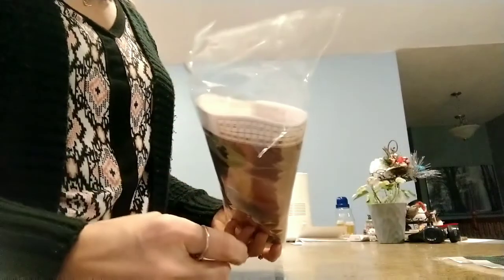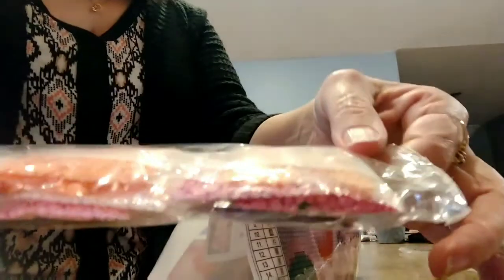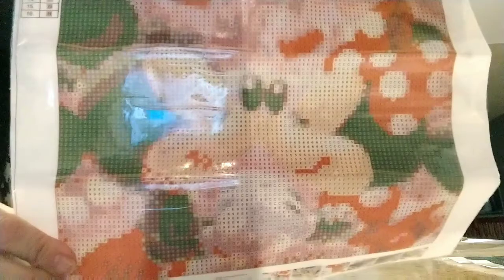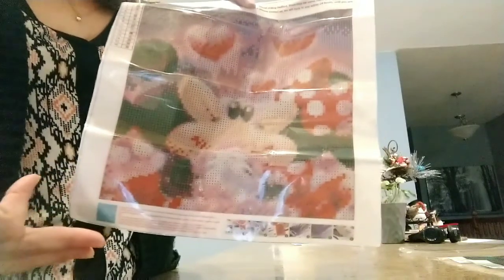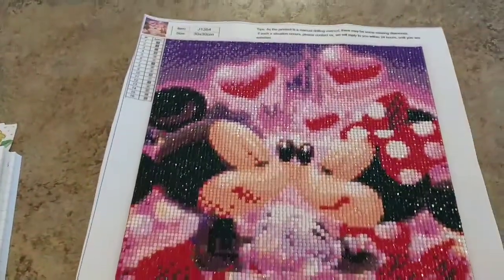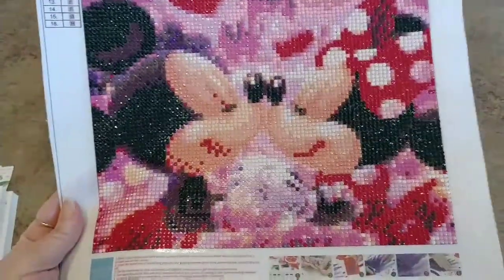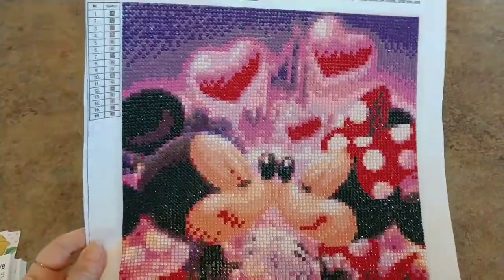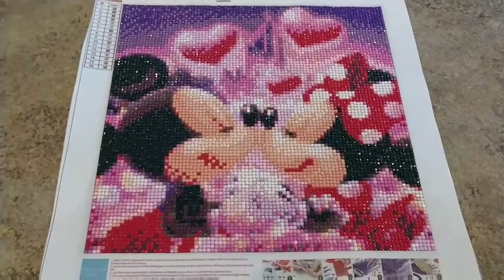Minnie & Mickey Diamond Painting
Complete Review